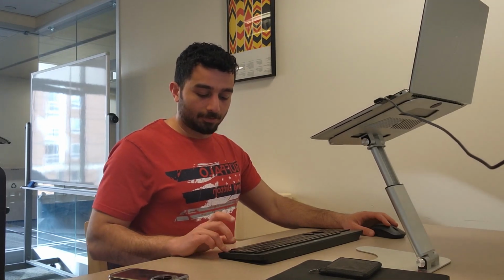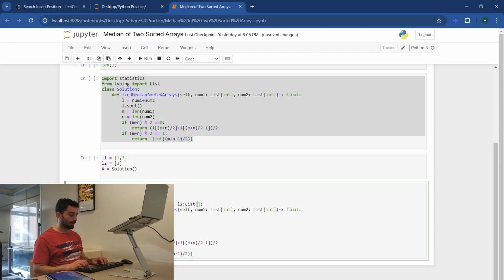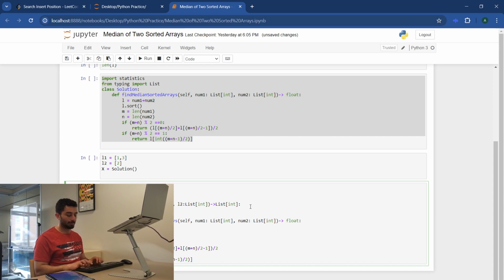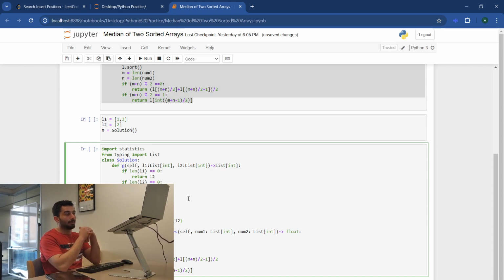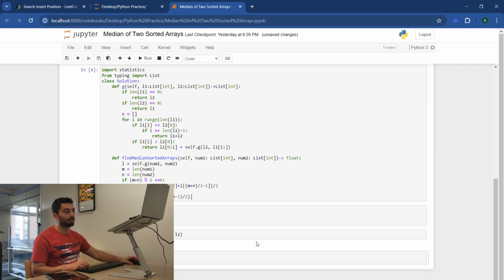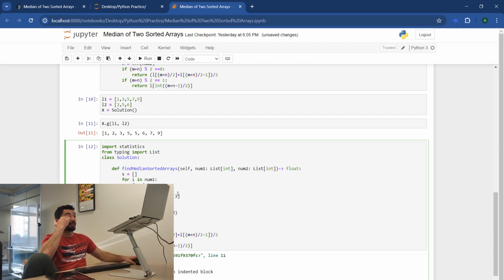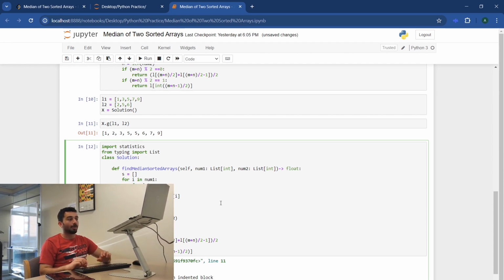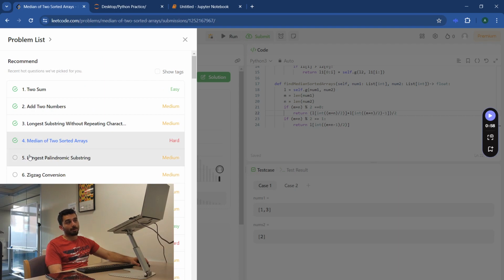Solving hard leetcode like butter.